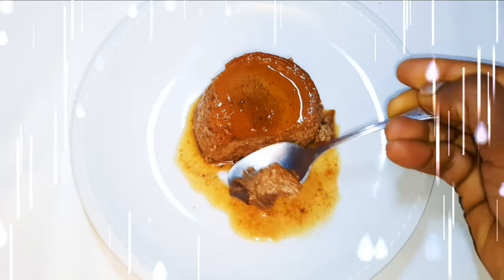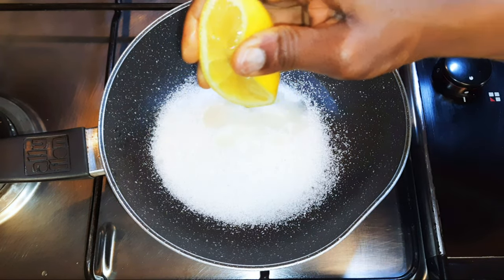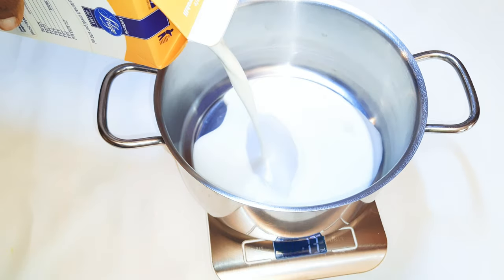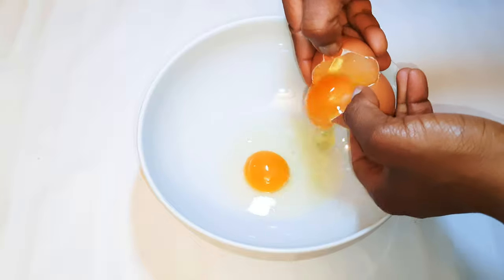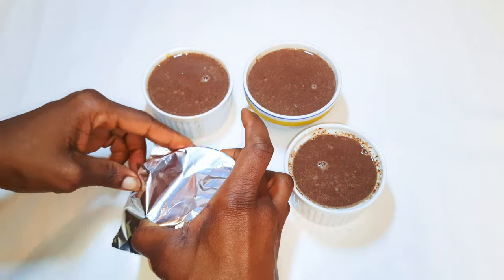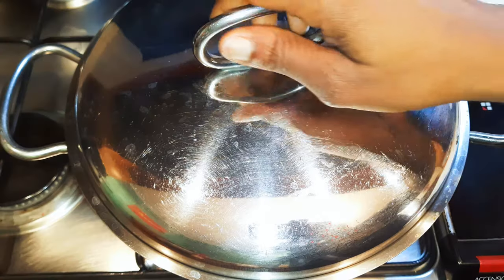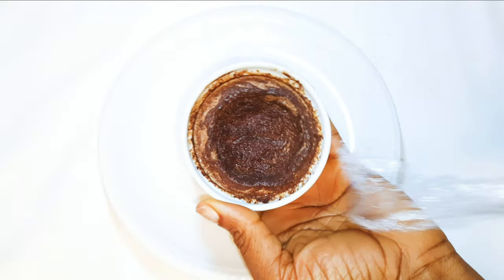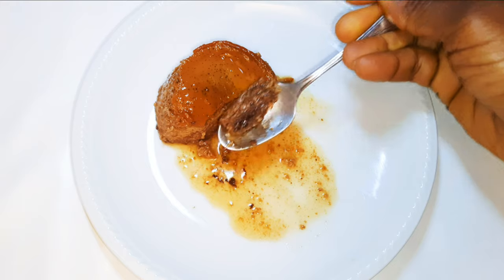No Oven Chocolate Cream Caramel, Flan, Custard Caramel Pudding, Easy French Desserts.